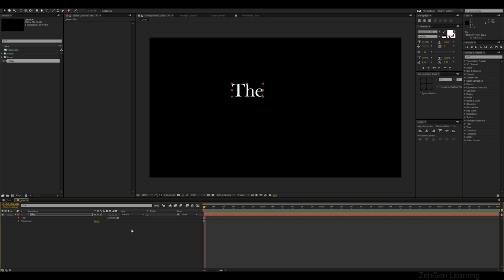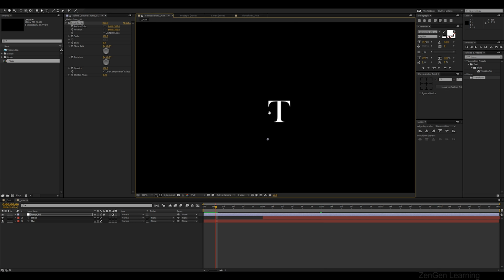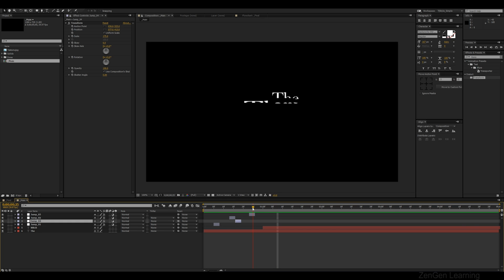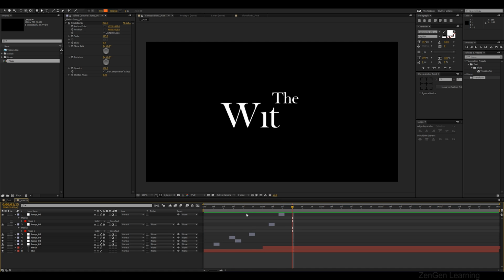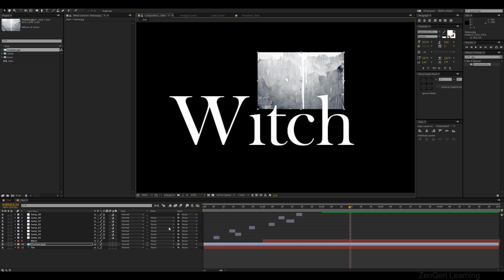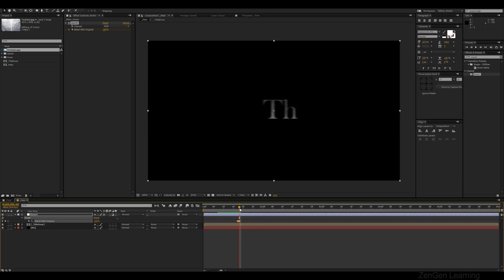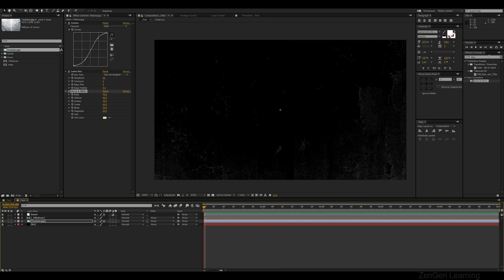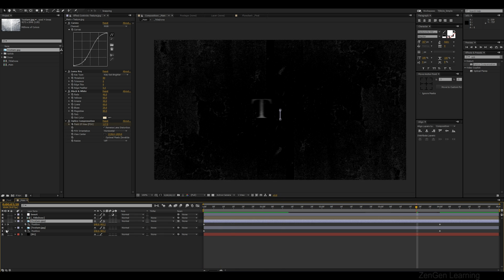Horror Titles In After Effects │ After Effects Horror Motion Graphics Tutorial!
Programs Used For Making this Tutorial Episode :

Recording The Tutorial  - BandiCam
Motion Graphics Work  - After Effects CC
Post Editing   - Premiere Pro CC